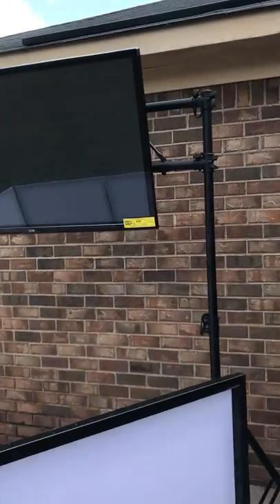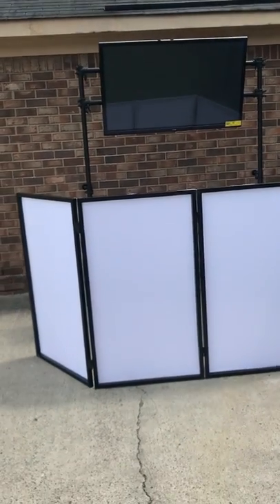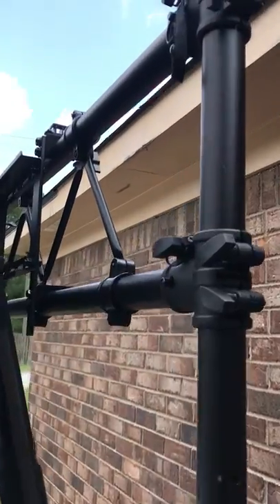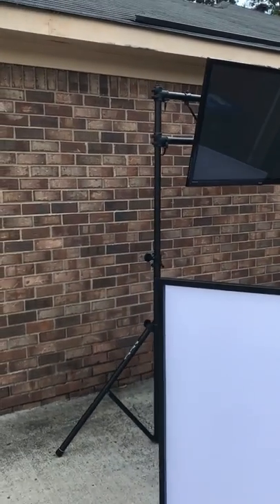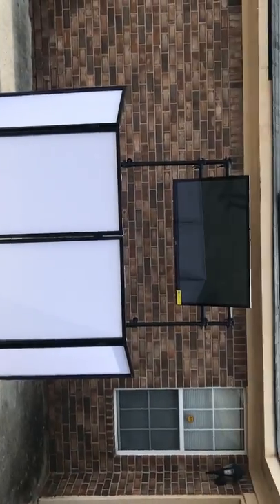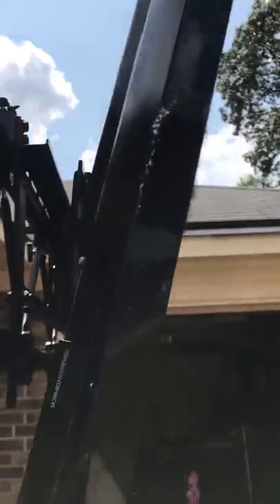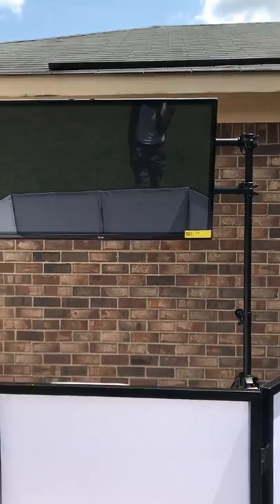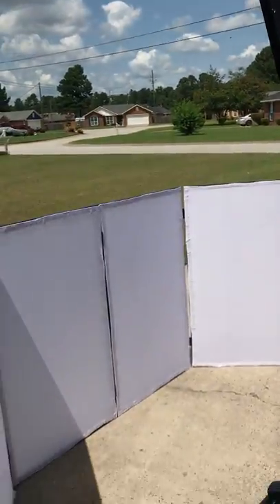On Stage Truss Review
Review of the new On Stage 7400  truss tv mount system with tilt